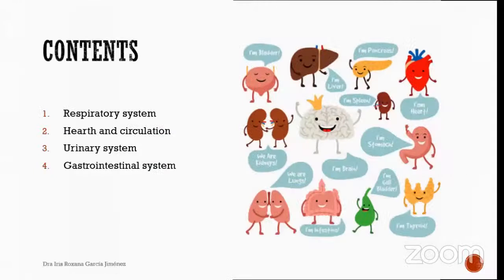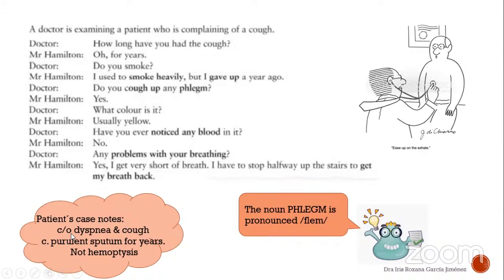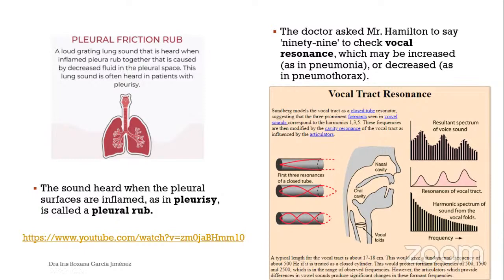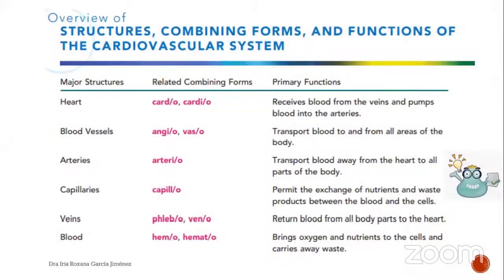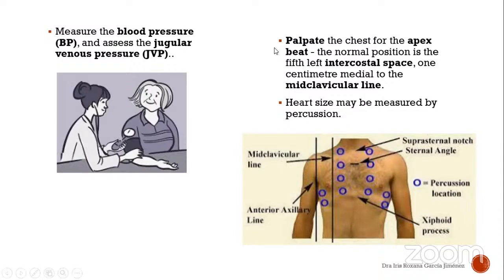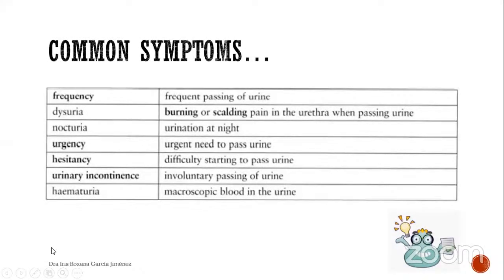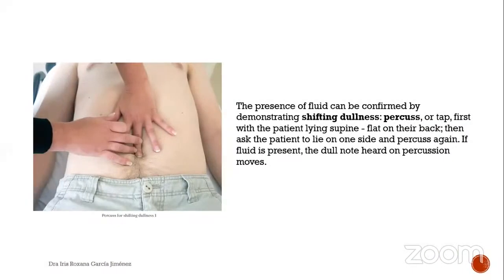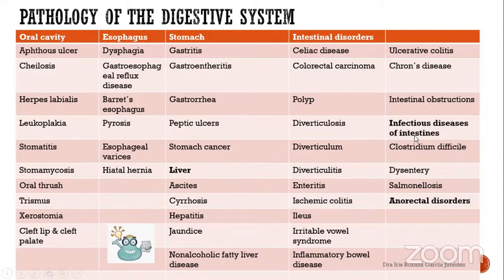5/16 MEDICINANIV7 1704-1505